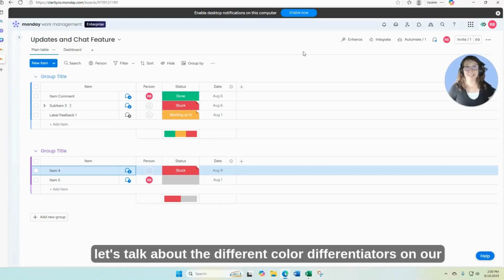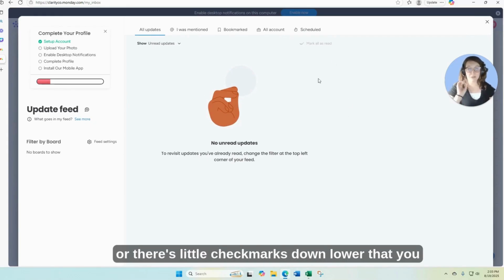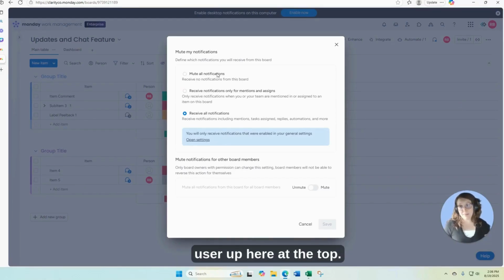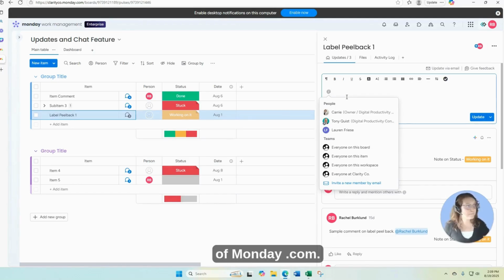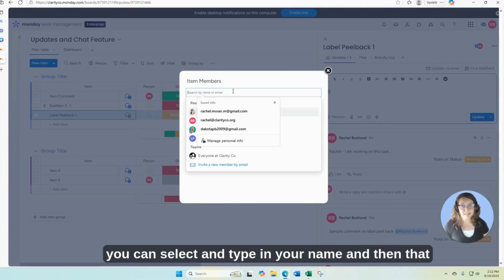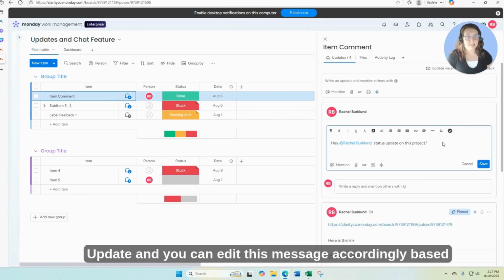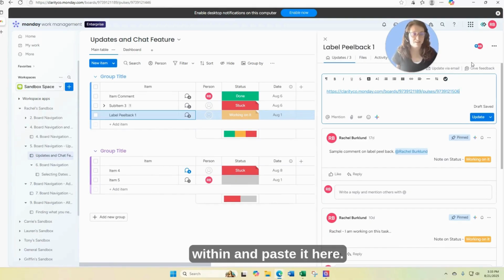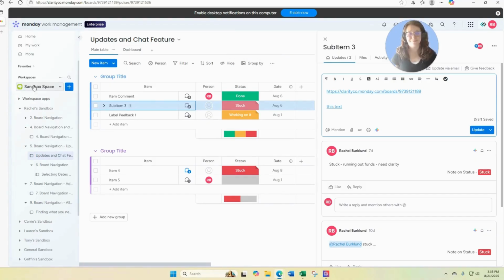Monday 101- Board Navigation - Updates and Chat Bubble - General Tips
In this video, we explore the different levels of communication available in Monday.com and how to use them effectively. From board-wide announcements to item-specific updates, these tools help teams stay aligned without relying on endless email threads.

✨ Communication tips covered:

- Board-level updates: Share group-wide messages and pin important posts so details don’t get lost
- Item & subitem updates: Keep conversations task-specific and loop in teammates with @mentions
- Label peel back: Add context when stuck and tag managers for support
- Update feed & notifications: Track tagged updates, filter your feed, and manage alerts to reduce noise
- Groupings & activity logs: Collapse or expand views and check board-level activity for transparency
- Direct chat & teams: Message individuals or groups directly for faster communication
- Edit & share updates: Keep information current and make collaboration easier with direct links

📺 These tips help you use Monday.com not just as a project tool, but as a communication hub that keeps your team connected and informed.

Reach out to TECH CLARITY for additional support, tips, and ideas to maximize your Monday.com account.